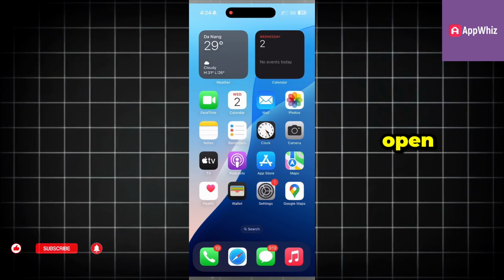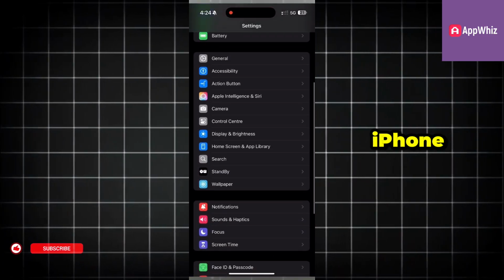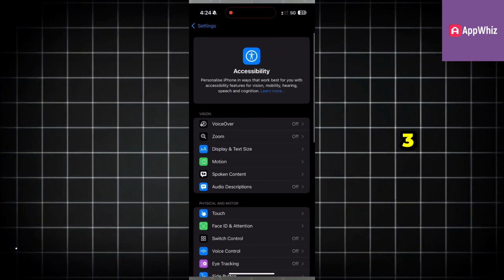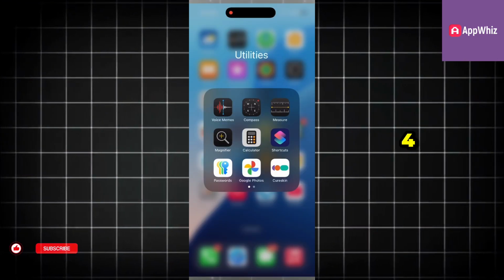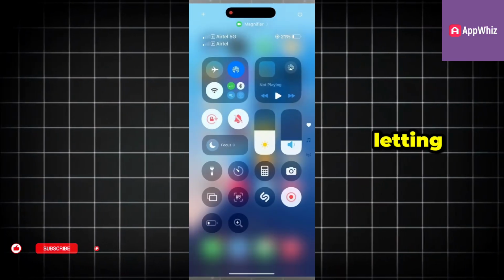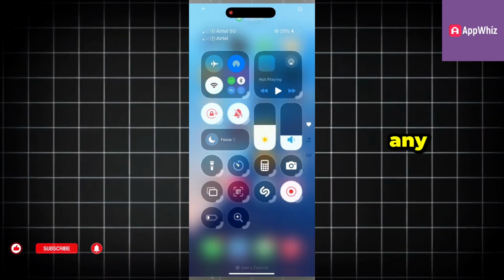How to Use iPhone Magnifier (Zoom Text & See Details)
Need to zoom in on small text or objects? This video shows how to use the iPhone Magnifier feature to read tiny text, see details clearly, and turn your iPhone into a digital magnifying glass in seconds.

Your iPhone has a hidden accessibility tool that lets you magnify labels, documents, menus, and fine print using your camera. I’ll show you how to enable the Magnifier app and add it to Control Center for instant access.

✅ What you’ll learn:

How to turn on Magnifier on iPhone

Where to find the iPhone Magnifier app

How to add Magnifier to Control Center

How to zoom in on small text and details

Best accessibility settings for better visibility

This feature is perfect if you struggle with small text or just want a faster way to zoom in on everyday items.

⏱️ Chapters

00:00 – What Is iPhone Magnifier & Why It’s Useful
Learn how your iPhone works as a digital magnifying glass.

00:25 – Enable Magnifier in Accessibility Settings
Turn on the Magnifier app step by step.

01:00 – Add Magnifier to Control Center (Fast Access)
Open Magnifier instantly from Control Center.

💬 Comment if you didn’t know this feature existed